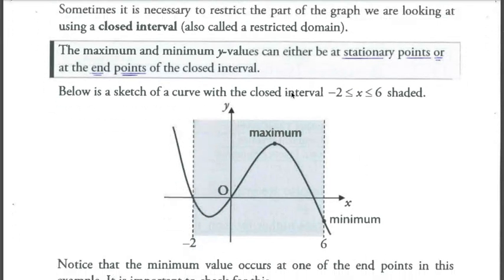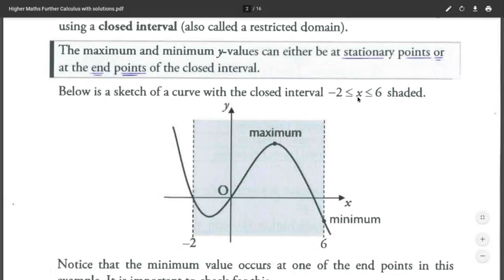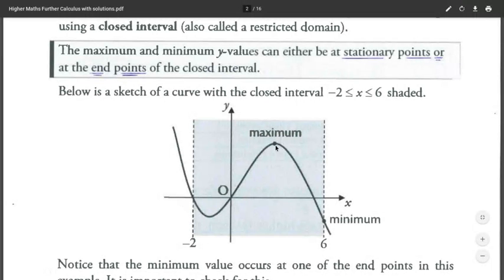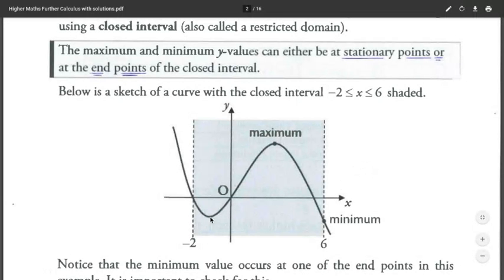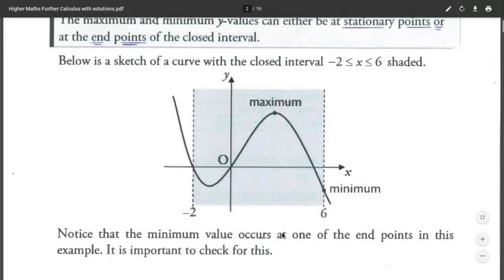Applying Differential Calculus - Lesson 1A Maximum and Minimum Values in a Closed Interval